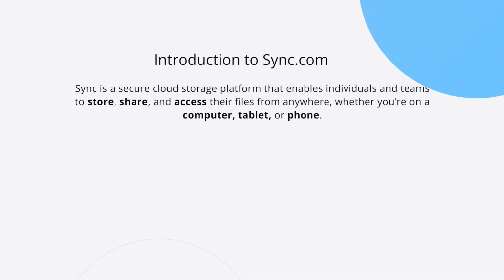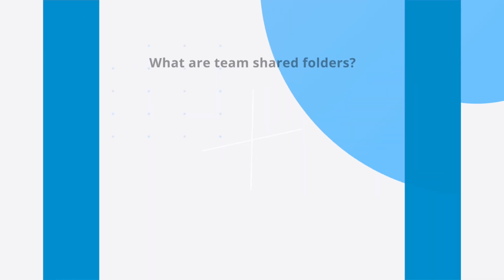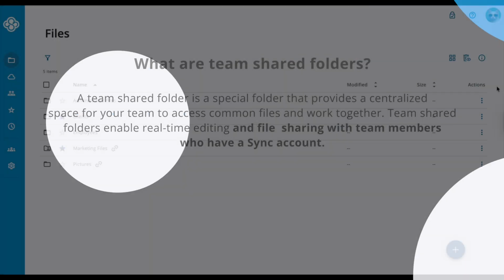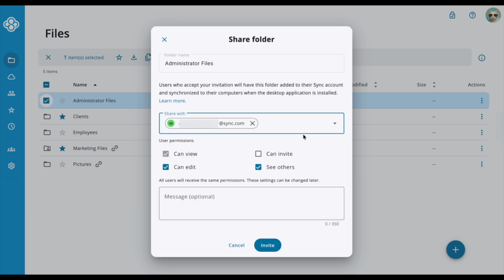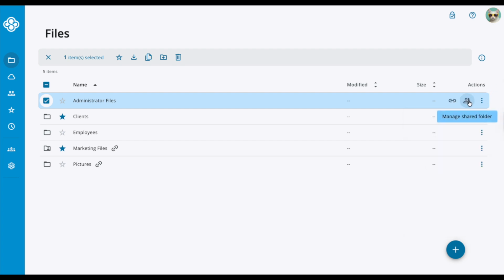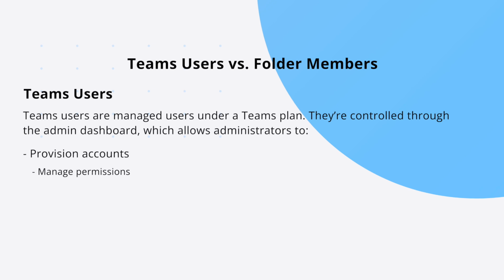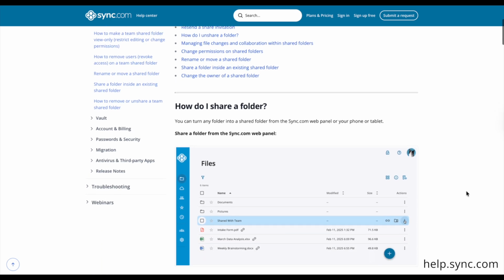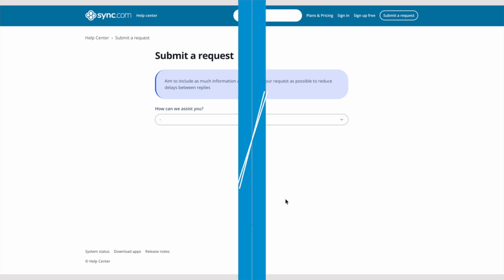Webinar: Team Shared Folders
This webinar offers a high-level overview of how to set up and manage team shared folders in Sync for real-time collaboration with your team.

For a more in-depth look at step-by-step setup and configuration options, be sure to also read the How to use team shared folders article in the Help Center.

Webinar Agenda:
00:00 | Introduction
00:39 | What are Team Shared Folders?
01:29 | Creating a Team Shared Folder
02:09 | Accepting an Invitation
02:29 | Managing a Team Shared Folder
02:56 | Teams Users vs. Folder Members
03:34 | Per-Folder Access Control
03:48 | Help & Support Resources